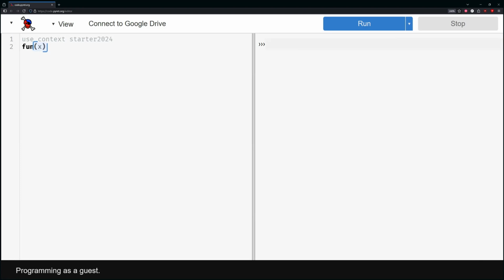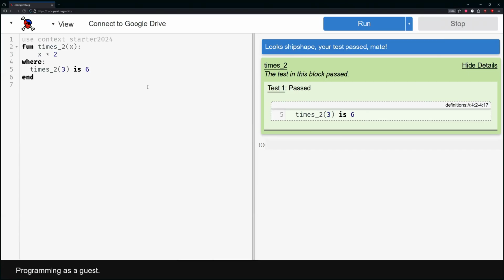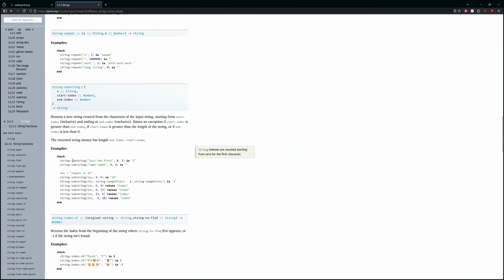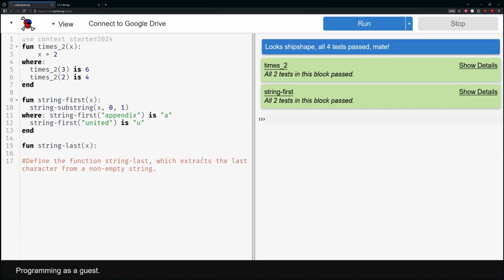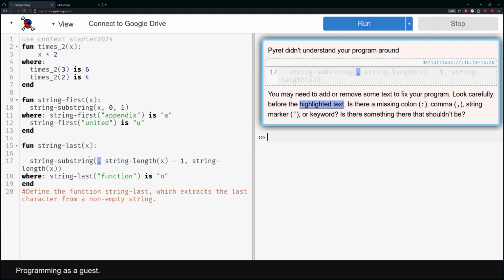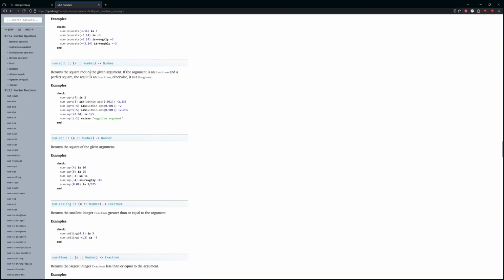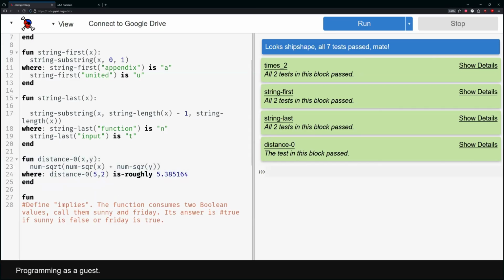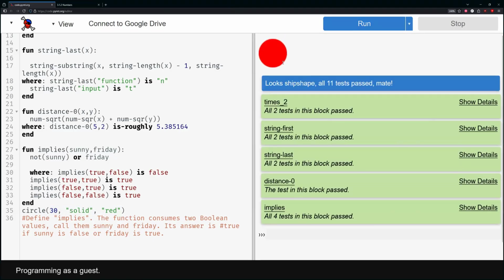Programming Tutoring - Devin #2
Working through HtDP chapter 1 exercises 11-20.